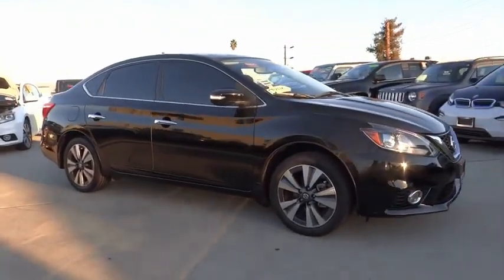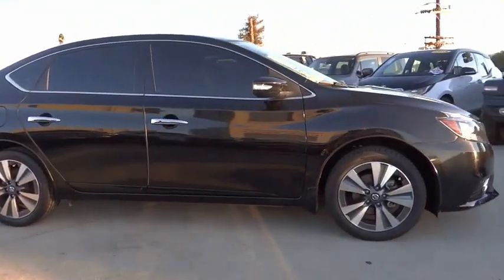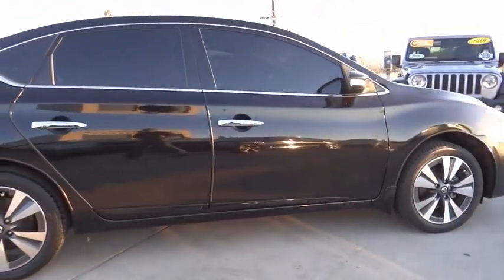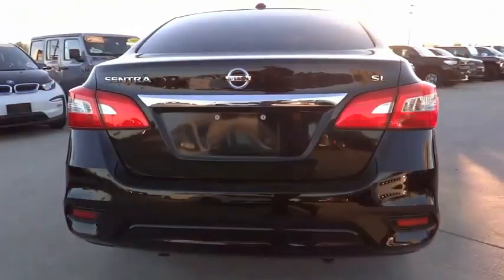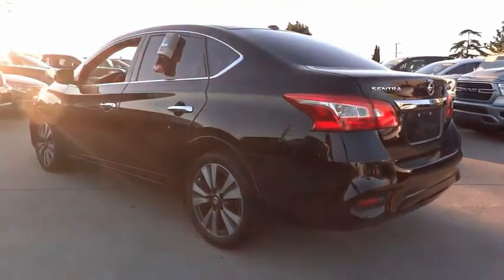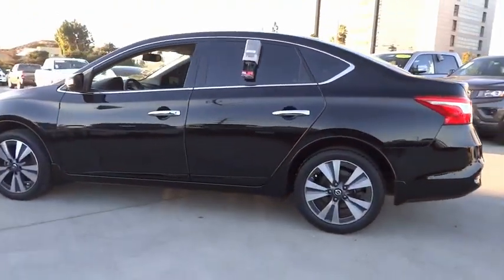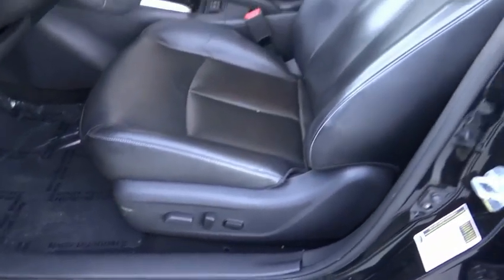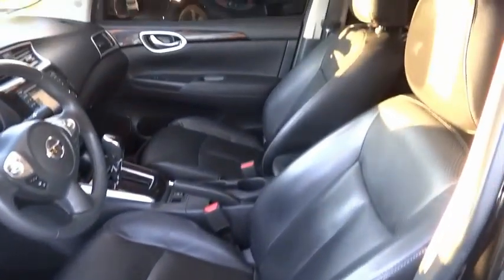2017 Nissan Sentra VAN NUYS LOS ANGELES SAN FERNANDO VALENCIA CANOGA PARK TV8392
2017 Nissan Sentra SL CVT

RUSSELL WESTBROOK CHRYSLER DODGE JEEP RAM PROUDLY SERVICING VAN NUYS, LOS ANGELES, SAN FERNANDO, VALENCIA, CANOGA PARK, & SURROUNDING SOUTHERN CALIFORNIA LOCATIONS. THIS BLACK 2017 Nissan SENTRA IS EQUIPPED WITH A Engine: 1.8L DOHC 16-Valve 4-Cylinder, TRANSMISSION, AND RECEIVES AN ESTIMATED 29 City/37 Hwy MPG. CONTACT RUSSELL WESTBROOK CHRYSLER DODGE JEEP RAM OF VAN NUYS TO SCHEDULE A TEST DRIVE AND TAKE THIS 2017 Nissan SENTRA HOME TODAY, OR VISIT OUR SHOWROOM CONVENIENTLY LOCATED AT 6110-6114 VAN NUYS BLVD VAN NUYS, CA 91401. STOCK #: TV8392 | 2017 Nissan Sentra SL CVT SECURITY SYSTEM POWER WINDOWS TRACTION CONTROL 2017 Nissan SENTRA SL CVT CVT with Xtronic. 29/37 City/Highway MPG Russell Westbrook is a NBA star and he delivers a MVP buying experience to all of his customers. If you like a large selection, friendly service and easy financing then you'll love the fun atmosphere. Come visit us on auto row on Van Nuys Blvd. Open late 7 days a week. Clean CARFAX. This Vehicle is Located at: Russell Westbrook Chrysler Dodge Jeep Ram of Van Nuys; 6110 Van Nuys Blvd, Van Nuys CA 91401. Dealer Installed accessories are optional and may be purchased for an additional charge.All prices subject to government fees and taxes, any finance charges, any dealer document preparation charge, and any emission testing charge.While we make every effort to ensure the data listed here is correct, there may be instances where some of the factory rebates, incentives, options or vehicle features may be listed incorrectly as we get data from multiple data sources. PLEASE MAKE SURE to confirm the details of this vehicle (such as what factory rebates you may or may not qualify for) with the dealer to ensure its accuracy. Dealer cannot be held liable for data that is listed incorrectly. STOCK #: TV8392 | VIN: 3N1AB7AP6HY206639 | 2017 Nissan Sentra SL CVT SECURITY SYSTEM POWER WINDOWS TRACTION CONTROL Russell Westbrook CDJR of Van Nuys